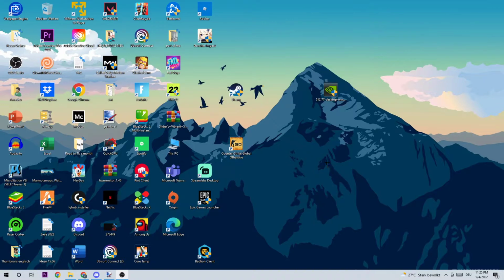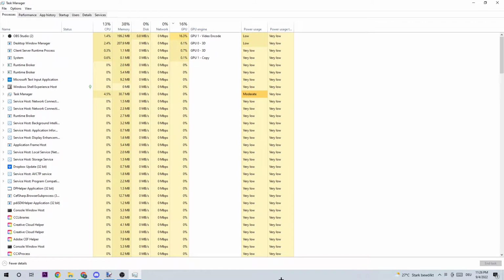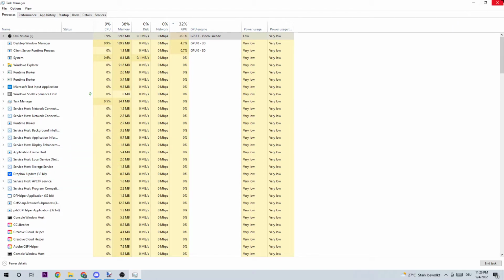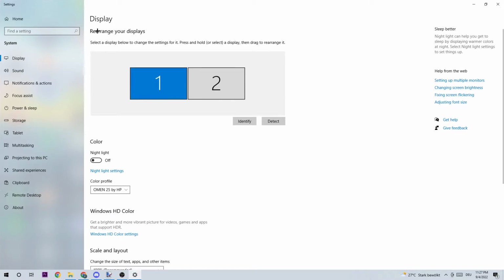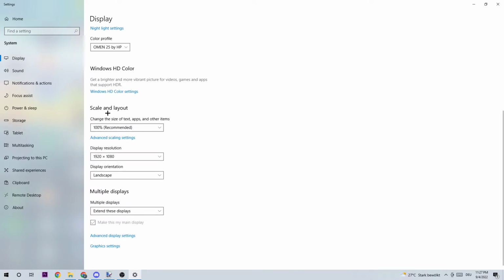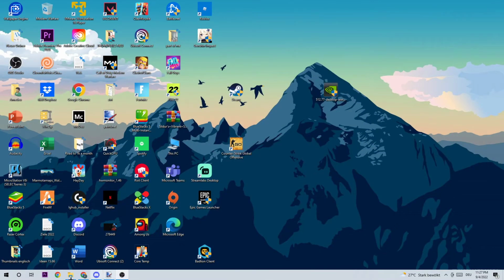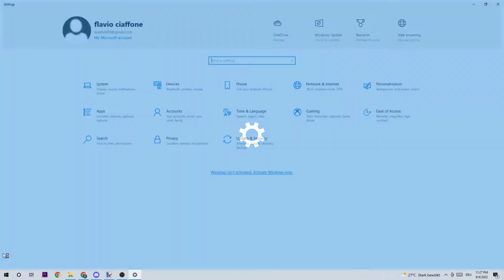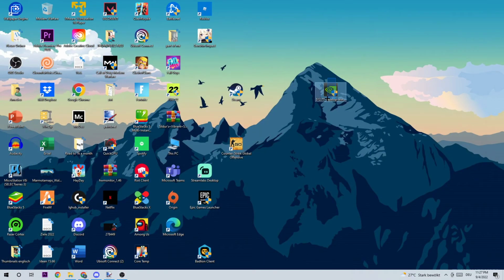Valheim - How to Fix Crashing, Freezing, Lagging ... - TUTORIAL | 2022